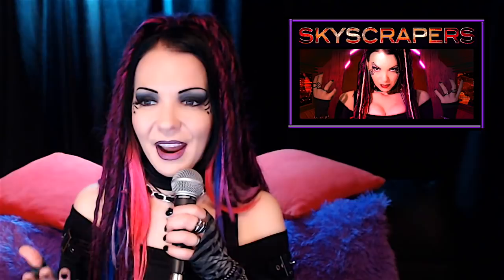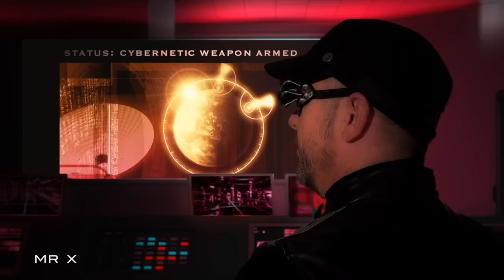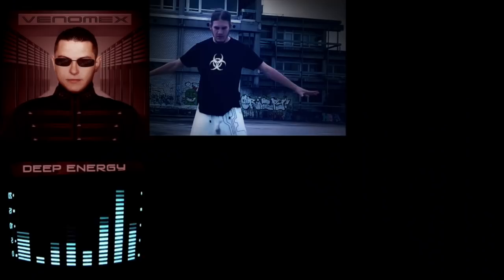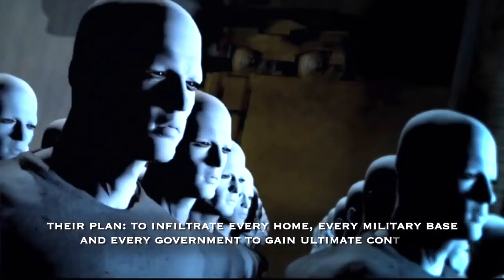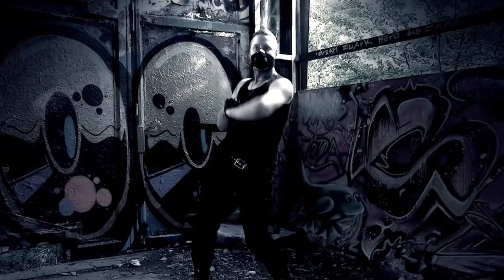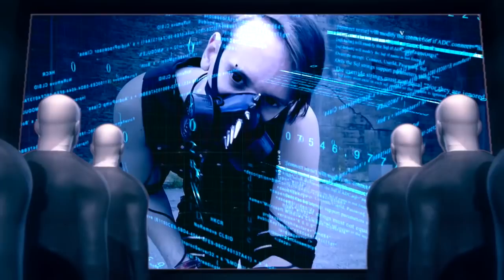INSIDE SKYSCRAPERS | What will happen next?! | VLOG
💜 Its all about SKYSCRAPERS today!!
💜 The video production... the story... and the inspiration!

💟  LIVE STREAMS Every Week! Houseparties & Hangouts!

⭐ Some Links!

      You are family and I am super grateful for all that you do to help
      me on my journey! Thanks to:

You all are changing my life, big hugs and love to you for that! xx

Video Produced and Edited by Brioni Faith
Executive Producer Braddon Gilbert